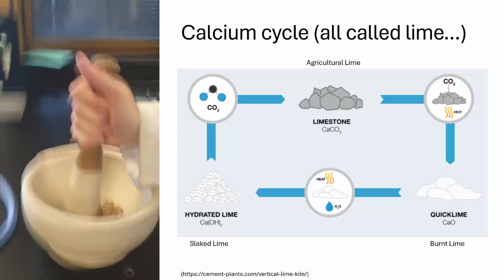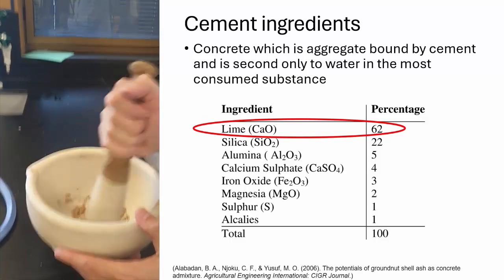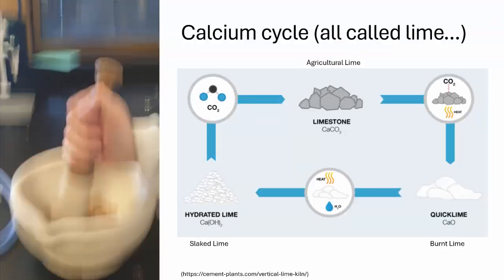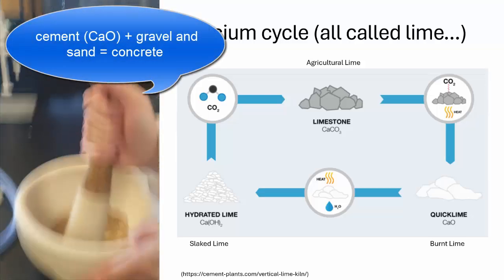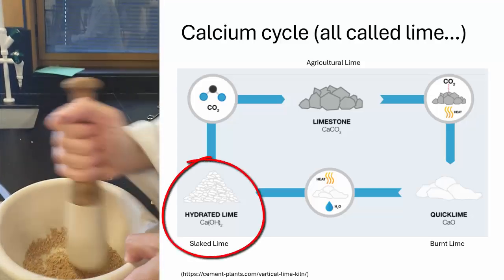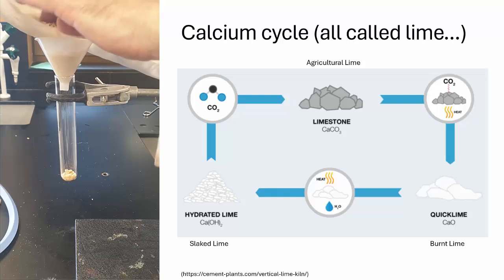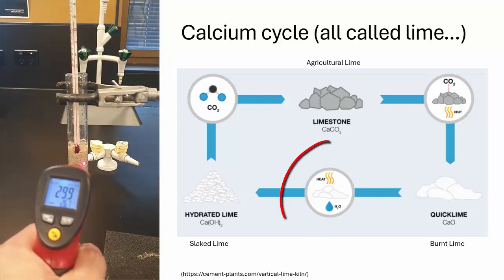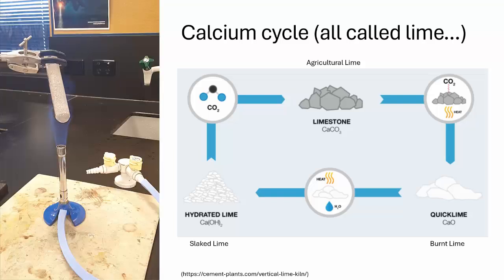Calcium cycle | CHEMISTRY AND EARTH SCIENCE EXPERIMENTS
The calcium cycle is interlinked with the carbon cycle which is in most syllabi. Its also part of processing limestone.